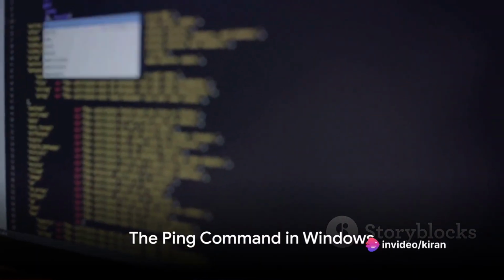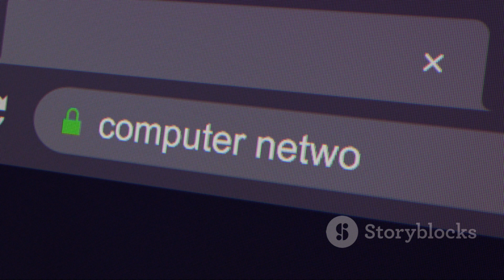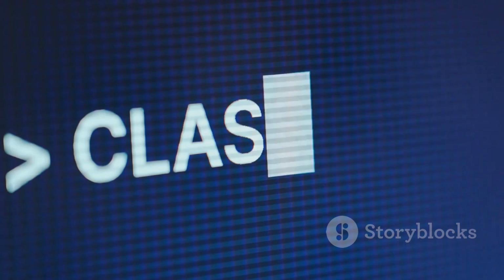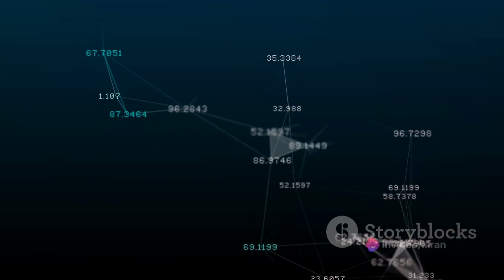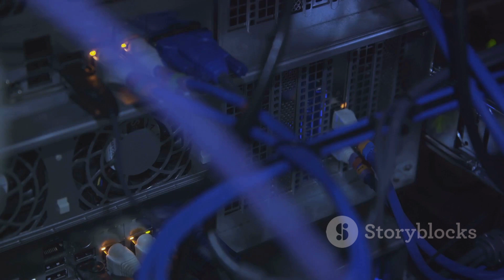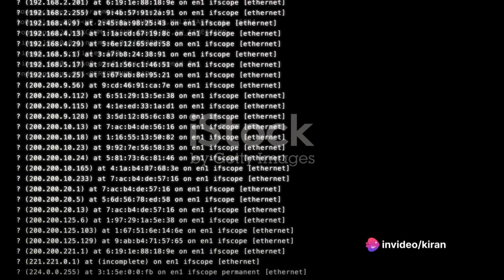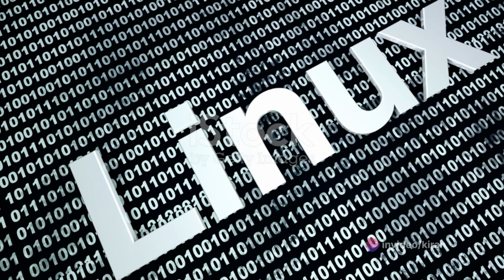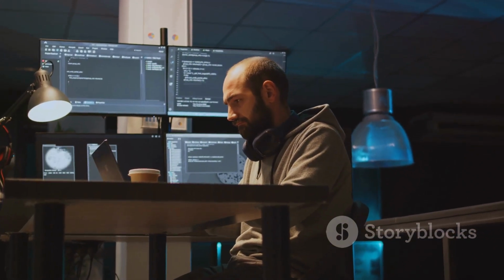Ping Command for Windows & Linux